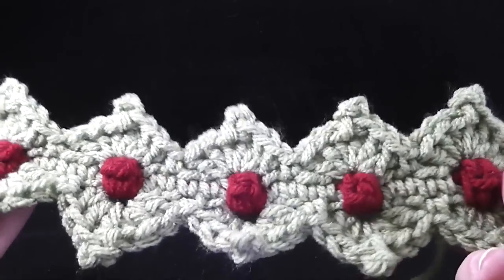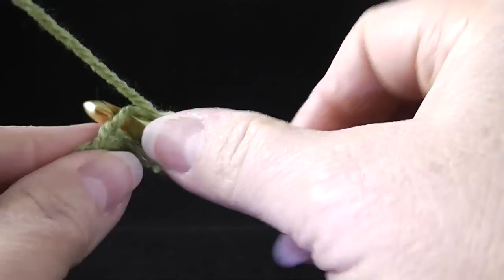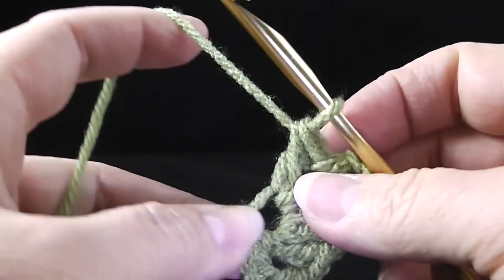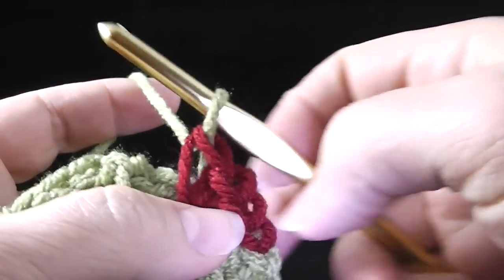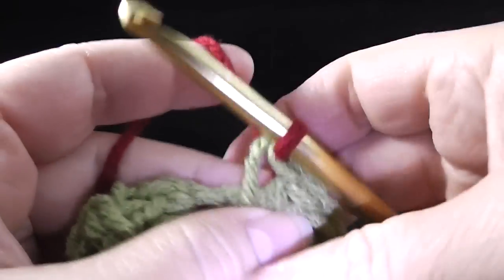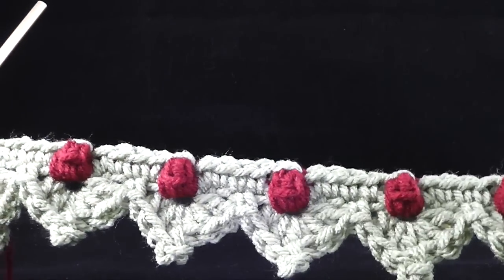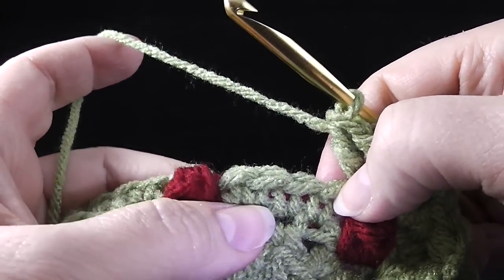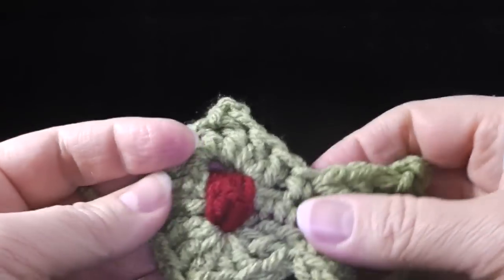Christmas Tree Garland, by Bonnie Barker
This is an instructional video for how to crochet Christmas Tree Garland, by Bonnie Barker. Free pattern available from Red Heart Yarns